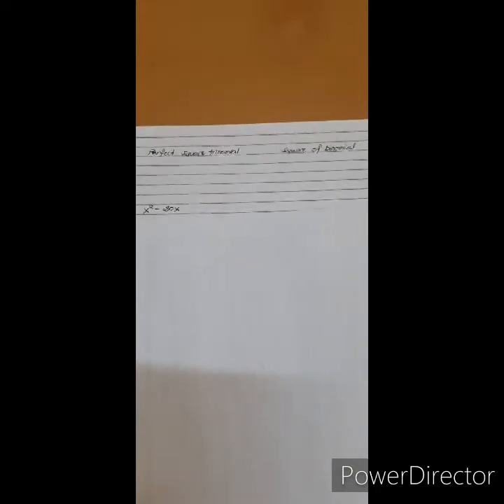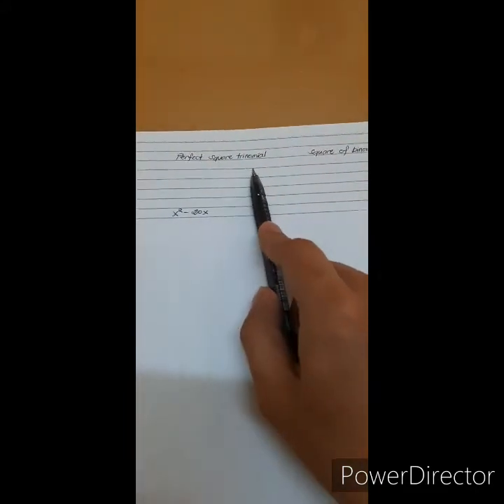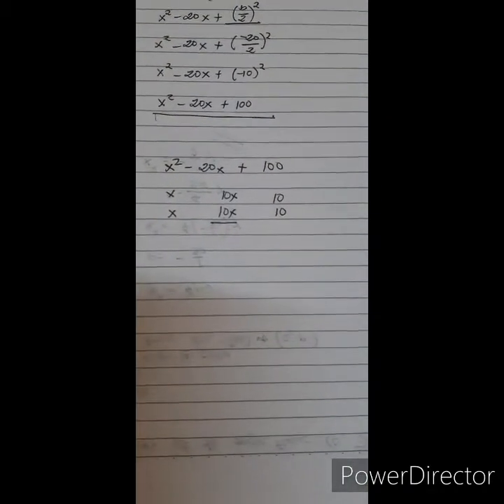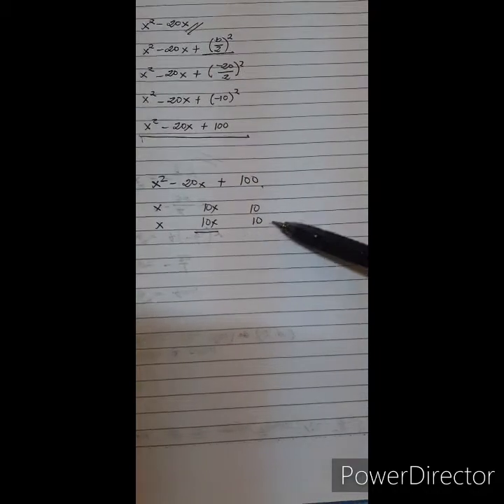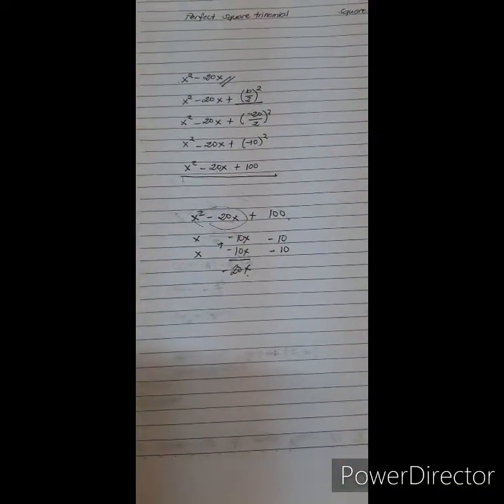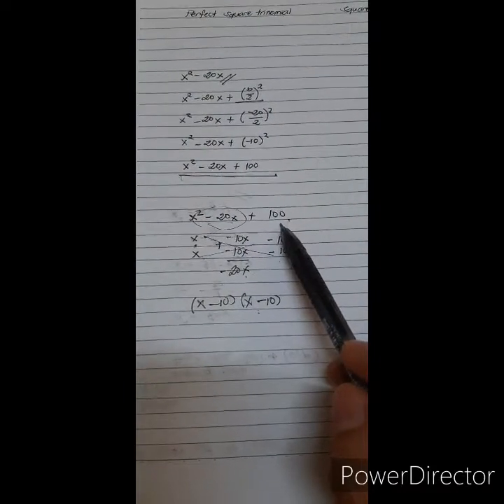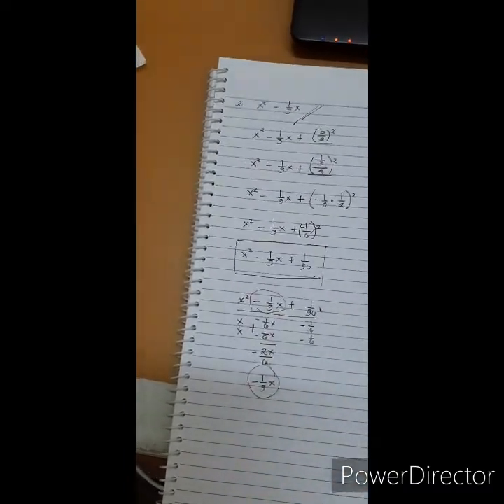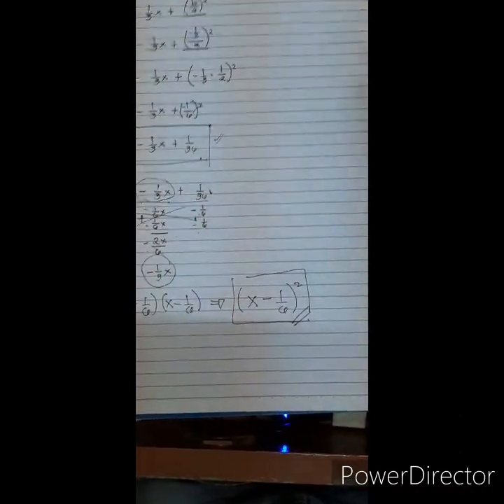Grade 9 Mathematics: Perfect Square Trinomial and Square of Binomial